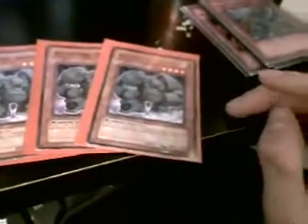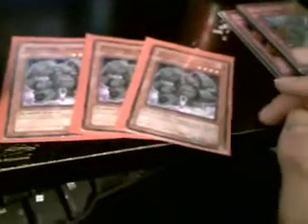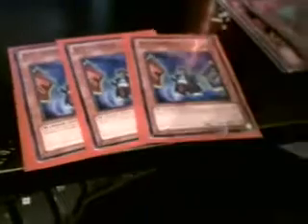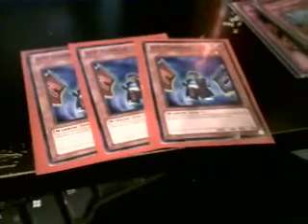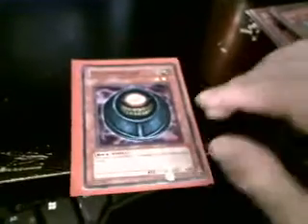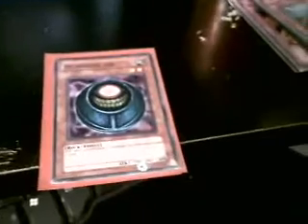updated yugioh mill/burn deck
an update of the milll deck i showed earier